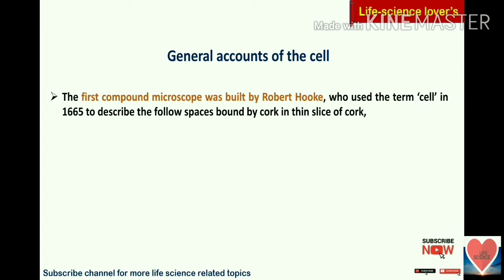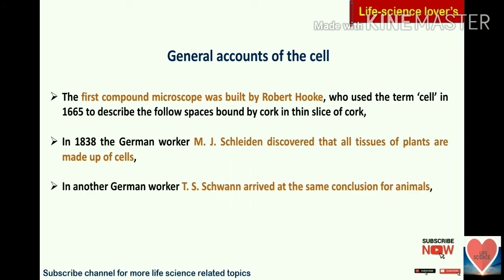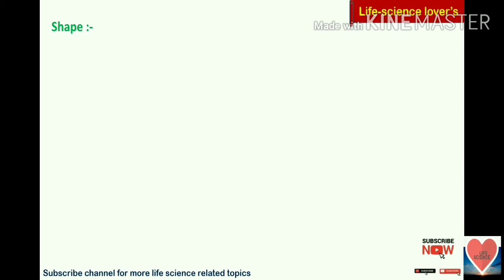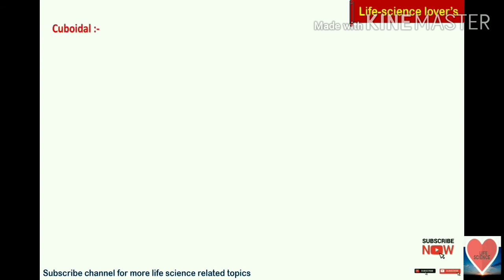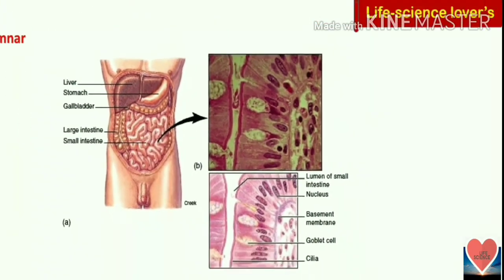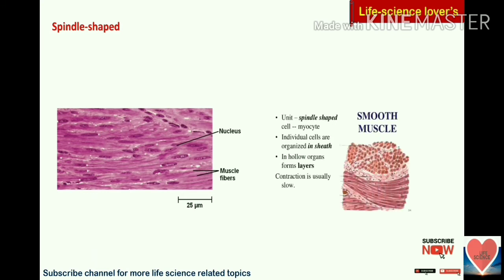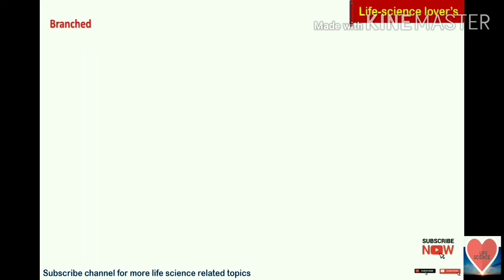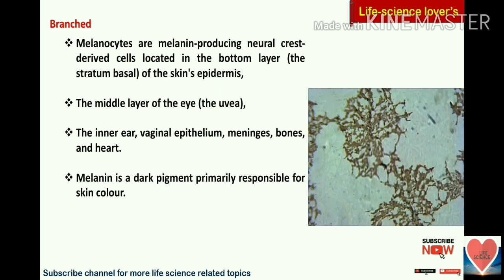history of cell | history of cell theory | history of cells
In the lecture of account of Cells , We are discussed about cell types present in plant and animal. And the evolution of Cells